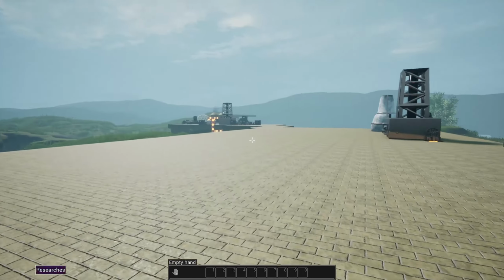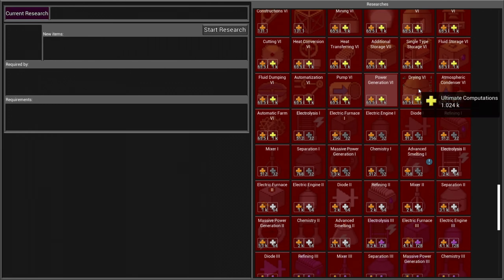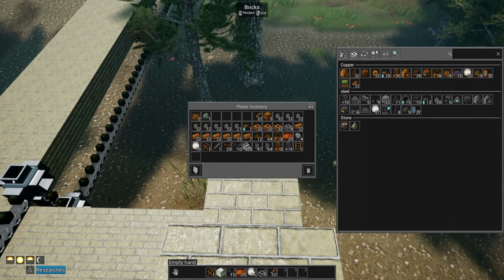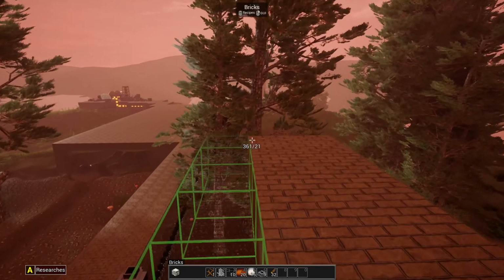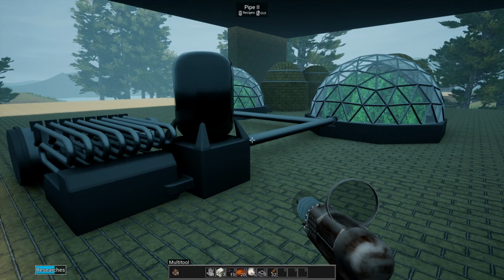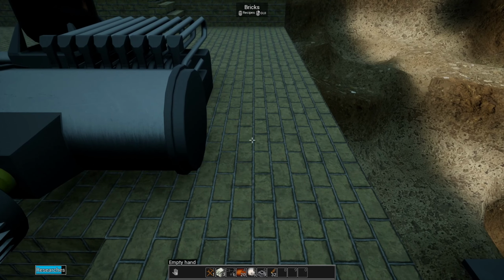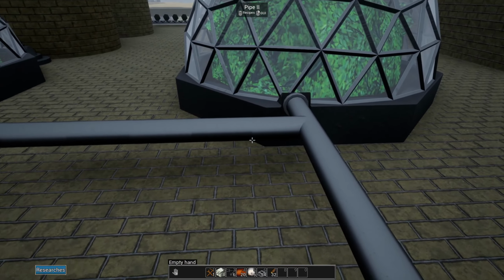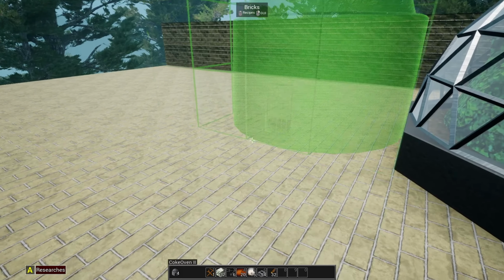Vertical Coke Factory Expansion! | Let's Play Evospace s01 e21